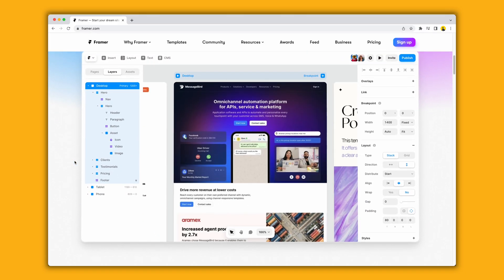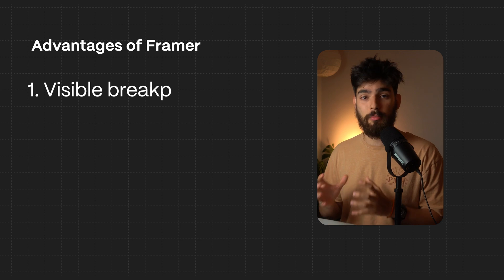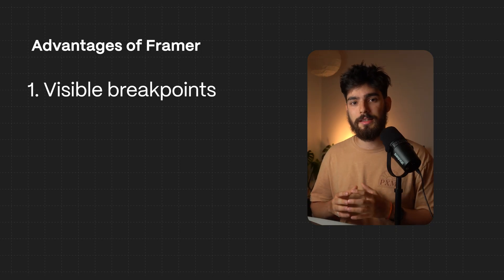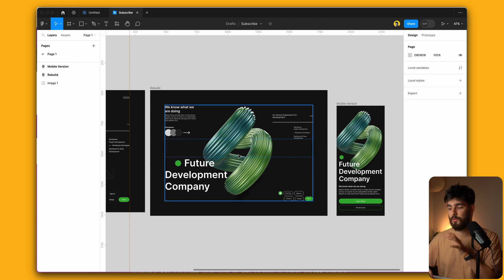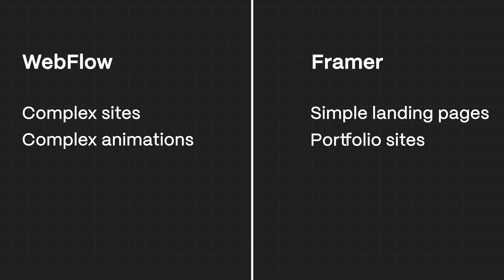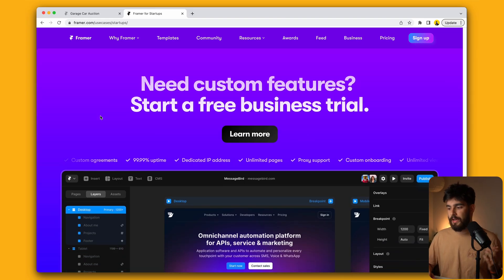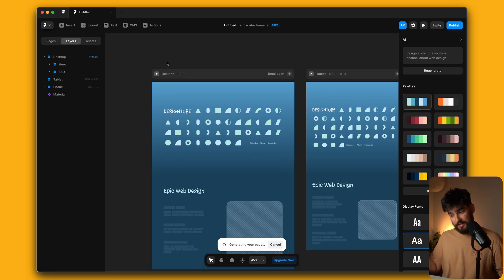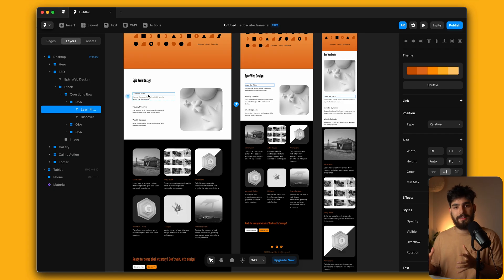Should you REALLY Learn Framer?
In this video, we'll discuss whether or not you should learn Framer AI. We'll cover the benefits and drawbacks of using Framer, and give you a decision-making tool to help you decide if it's the right tool for you.

Framer is a powerful tool that can help you make your web designs even better. But is it worth learning? After watching this video, you'll be able to make the decision for yourself!